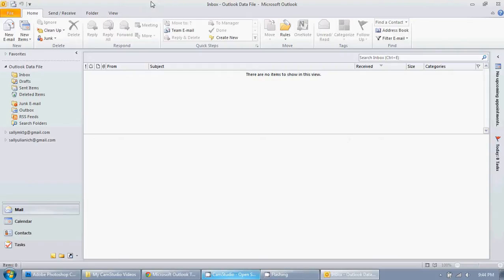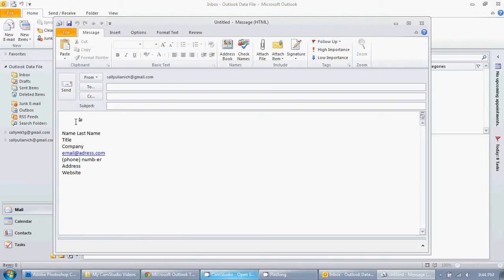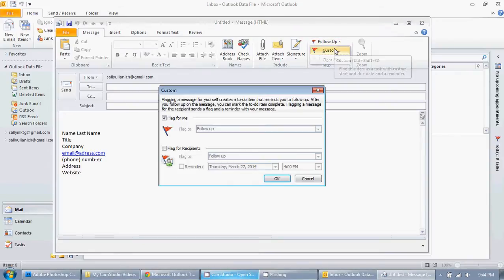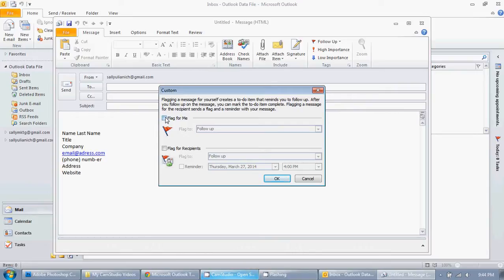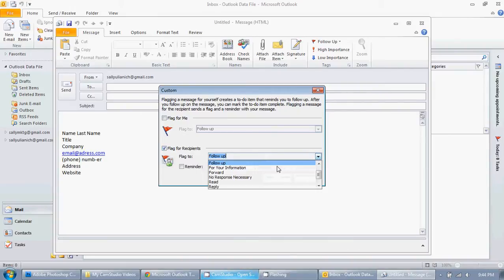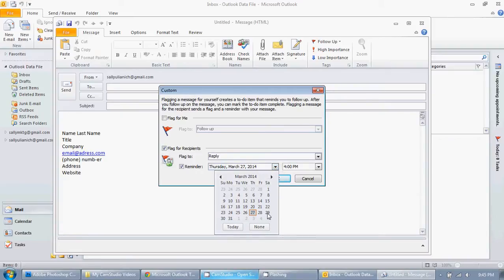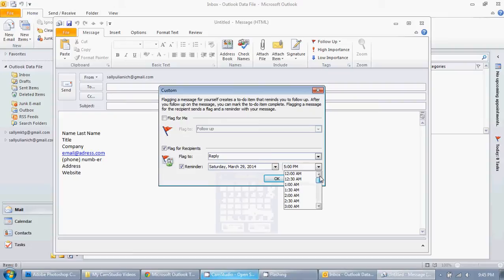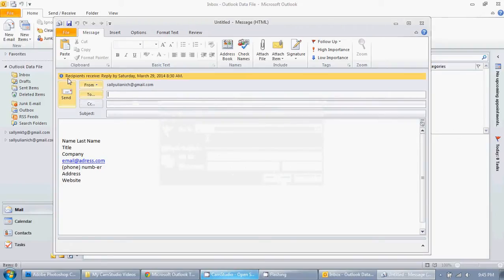How to Set a Reply Reminder with a Sent Email in Outlook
In this video, I show you how to set a reminder in an email you send in Outlook 2010 (similar in most versions) to remind your recipients to reply or follow up on a message.